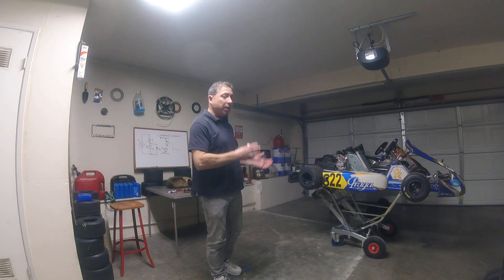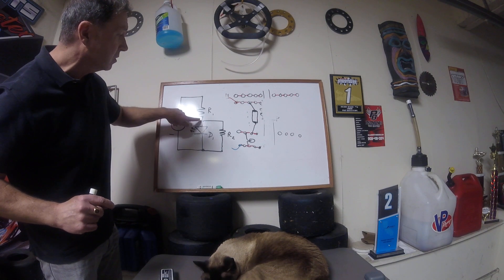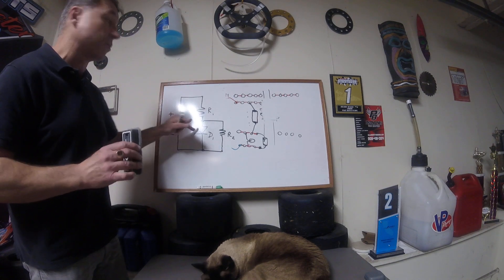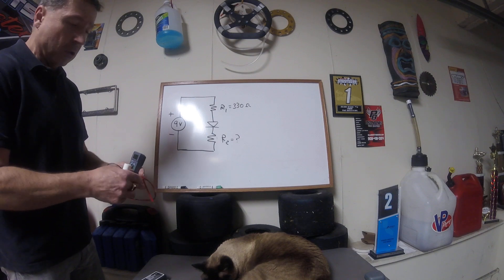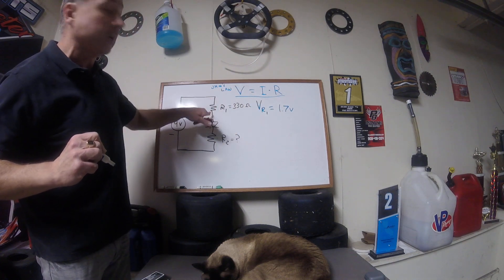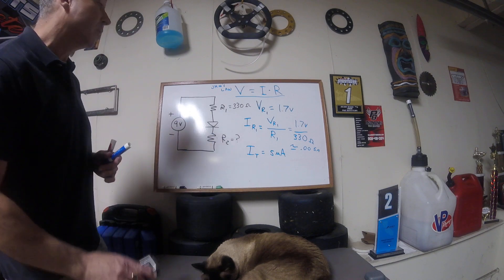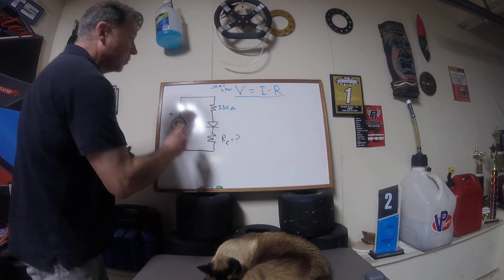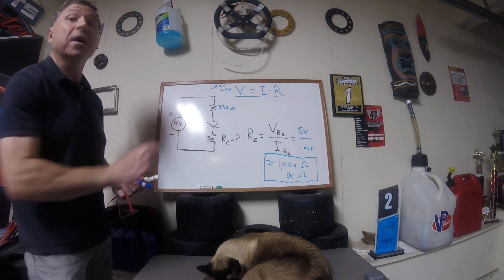Finish Breadboarding Presentation and Final Circuit Analysis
This video starts with the end of the presentation on breadboard circuit construction (parallel component connection) and then the circuit computations for Part 2 of lab 1 which is how to find the unknown resistor using Ohm's Law.